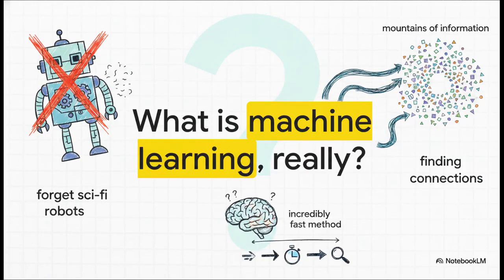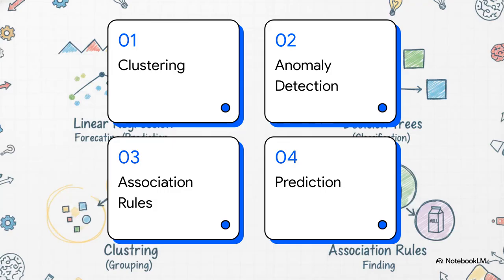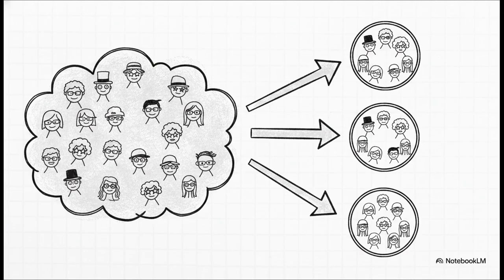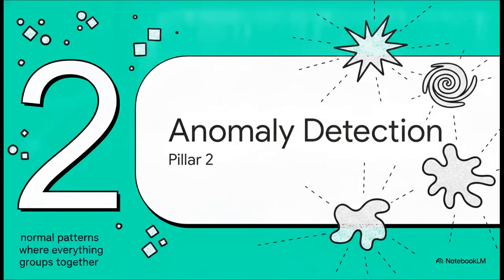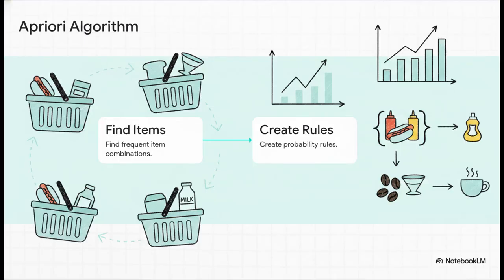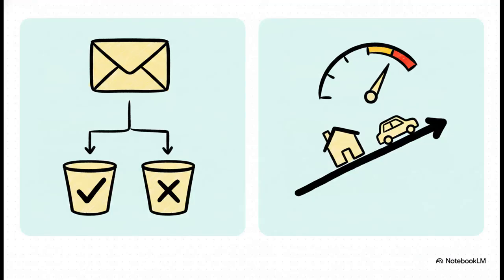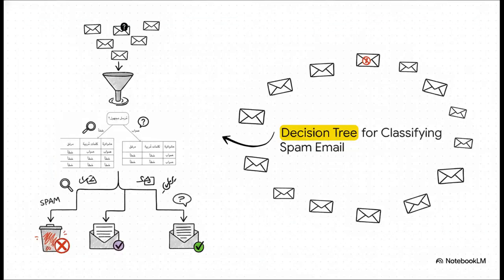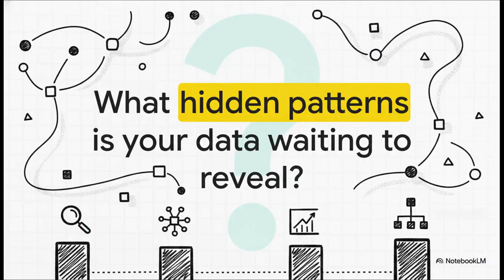Data science ( 3/5 ) : Demystifying Machine Learning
Have you ever wondered how supermarkets seem to know what you want to buy before you do? Or how banks can instantly detect and block a fraudulent transaction from halfway across the world? The secret lies in the beating heart of artificial intelligence: Machine Learning! 🤖✨
In this video, we dive into the "brain" of the computer to understand how algorithms are trained to find hidden patterns in massive amounts of data. We break down the 4 standard analytical tasks that companies use every day to solve real-world problems:
1️⃣ Clustering: How machines group similar people or items together (like identifying customer personality types to deliver the perfect ad). 2️⃣ Anomaly Detection: The digital radar that hunts for weird, out-of-place behavior (like catching credit card fraud or network hacks in real-time). 3️⃣ Association Rules (Market Basket Analysis): The psychology and math behind product placements! Why do people who buy hot dogs and ketchup also buy beer? We reveal how items are linked to boost sales. 4️⃣ Prediction & Classification: How computers read the present to forecast the future—whether it's predicting if a customer will leave for a competitor (churn) or guessing the future price of a house!
If you want to understand how artificial intelligence works behind the scenes in a simple, easy-to-grasp way, this video is for you! 🚀
👇 Question of the day: Which of these 4 machine learning tasks do you think impacts our daily lives the most?
Video Chapters (Timestamps): 0:00 Intro: How do computers actually learn? 1:15 Task 1: Clustering (Understanding the customer's personality) 2:45 Task 2: Anomaly Detection (The ultimate fraud radar) 4:10 Task 3: Association Rules (The secret of the shopping cart) 5:30 Task 4: Prediction & Classification (Reading the future) 7:00 Conclusion